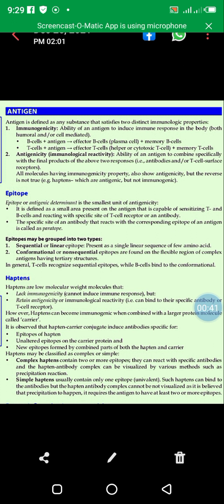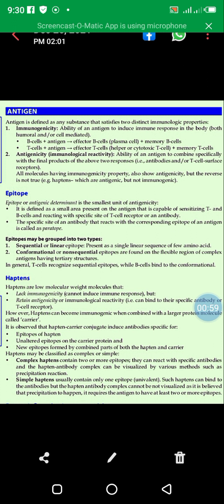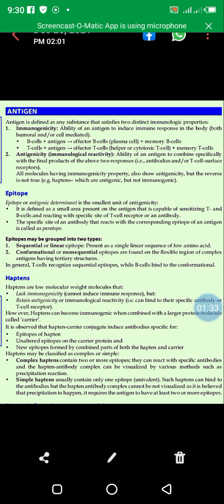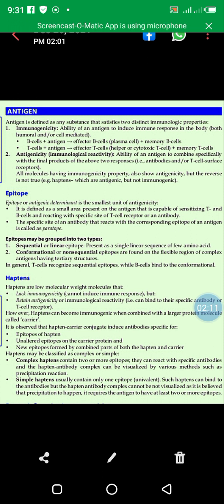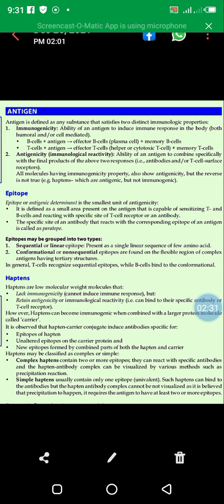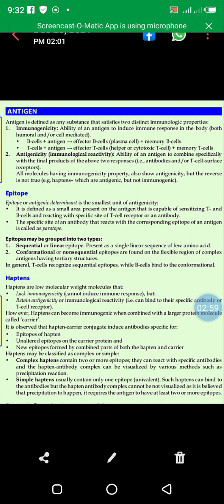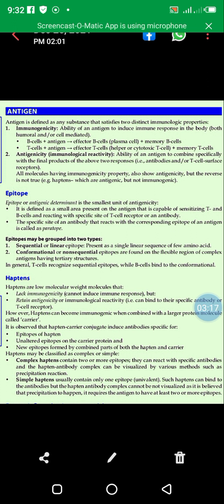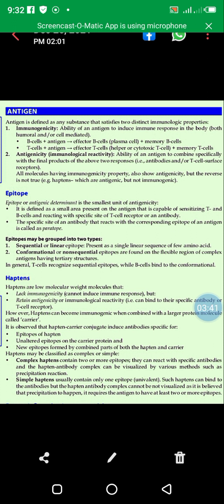Antigen ,Immunogen ,epitope,paratope and heptene